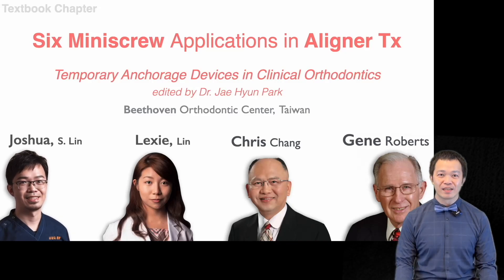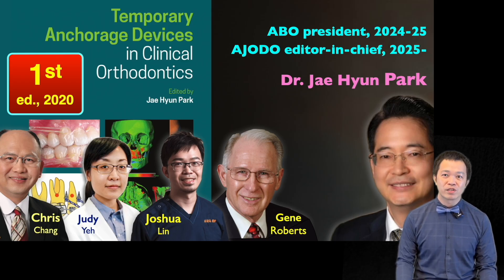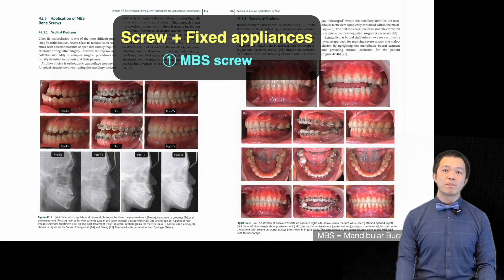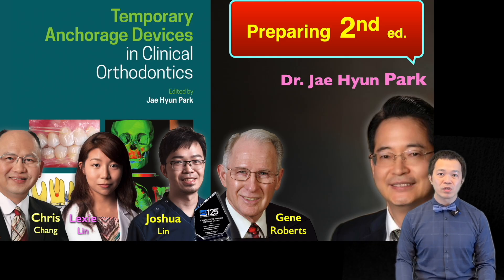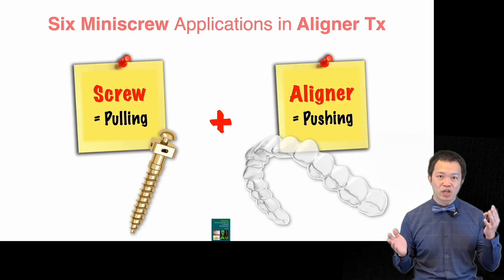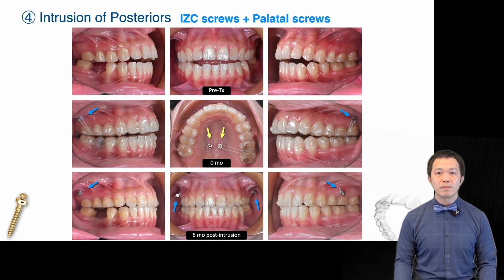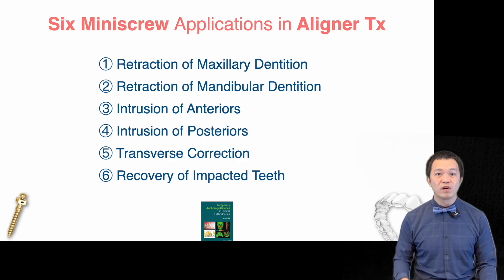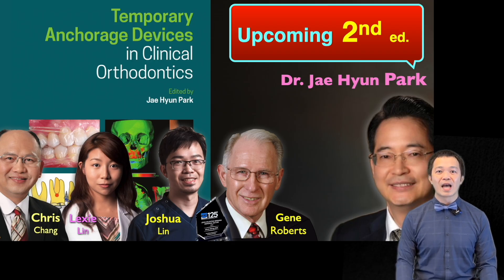Publication: Six miniscrew applications in aligner treatment |【Chris Chang Ortho】CC842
The Beethoven Group is honored to contribute a new chapter to the forthcoming second edition of Dr. Park’s Temporary Anchorage Devices in Clinical Orthodontics. This chapter highlights six key applications of miniscrews with aligners — from correcting large overjet and deep bite to managing open bite, transverse issues, and impacted teeth. By integrating the complementary mechanics of skeletal anchorage and aligners, these protocols aim to expand treatment possibilities, enhance biomechanics, and improve outcomes in complex orthodontic cases.

貝多芬團隊很榮幸能為即將出版的《Temporary Anchorage Devices in Clinical Orthodontics》第二版撰寫新篇章。這一章節重點介紹了迷你骨釘與隱形矯正結合的六大臨床應用 —— 從解決嚴重覆咬合與深咬，到處理開咬、橫向問題及阻生牙。透過結合骨釘的牽引力與隱形矯正的推動力，這些臨床方案旨在拓展治療的可能性、提升生物力學設計與精準控力，並改善複雜病例的治療效果。